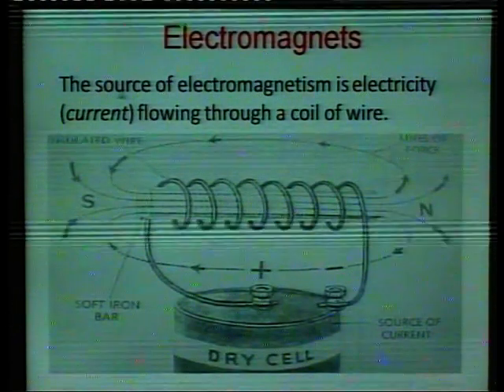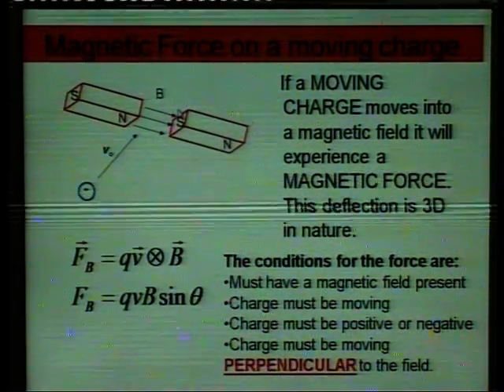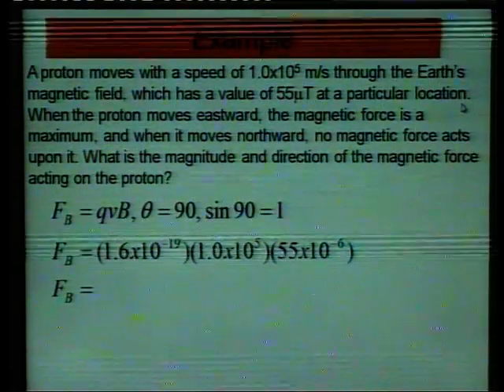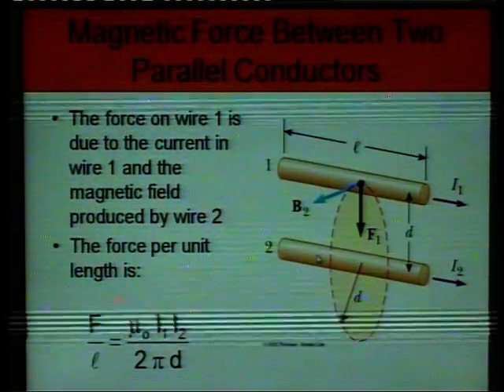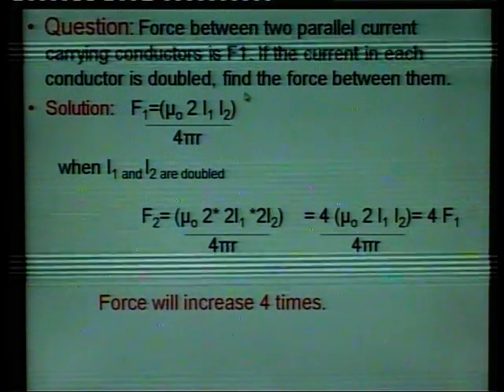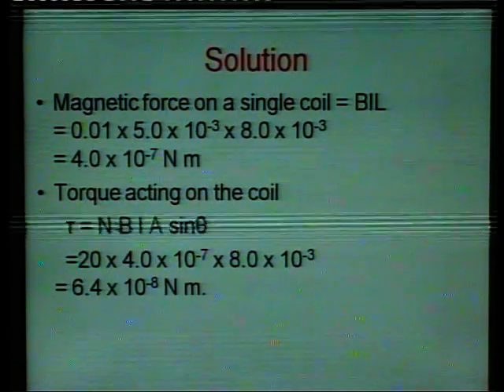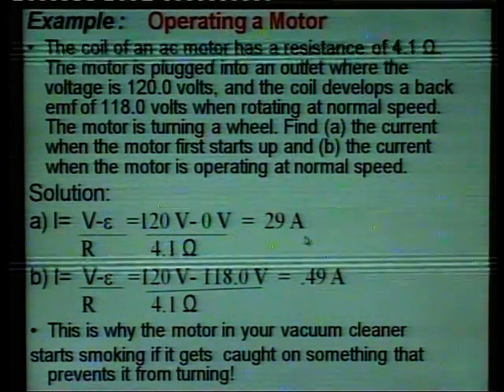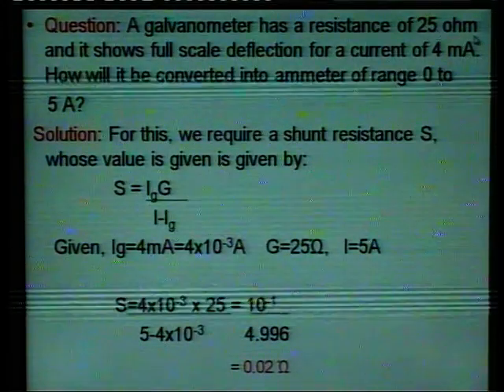Electromagnetism: Don't Miss These Numerical Tricks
Master electromagnetism numerical problems with this clear physics tutorial. Kavita Monga walks through coil current calculations.

This lesson focuses on electromagnetism, specifically the physics behind current flowing through a coil of wire. If you are a student or physics enthusiast looking to improve your problem-solving skills, this tutorial provides a step-by-step breakdown of how to approach these specific numerical challenges.

Kavita Monga explains the foundational concepts before applying them to practical examples. By the end of this session, you will understand how to calculate effects related to current in a coil, giving you the confidence to solve similar electromagnetism questions on your own. We focus on clarity and practical application to ensure you grasp the underlying physics principles effectively.